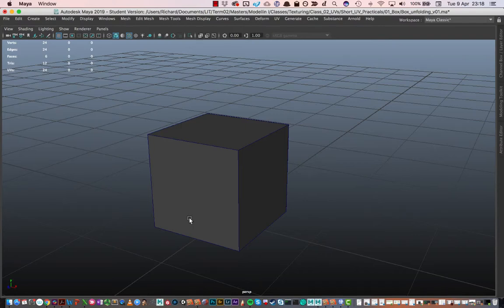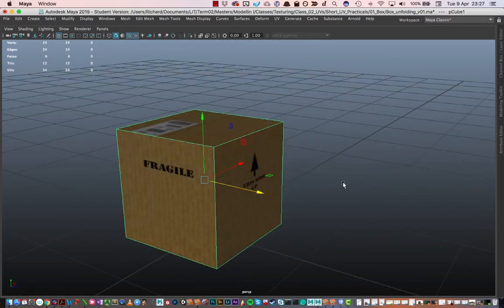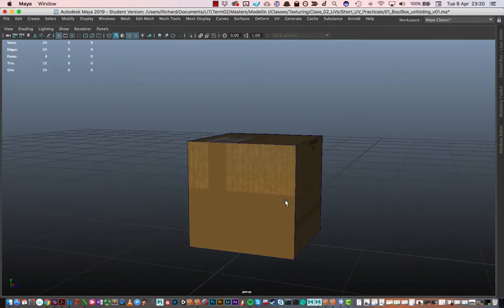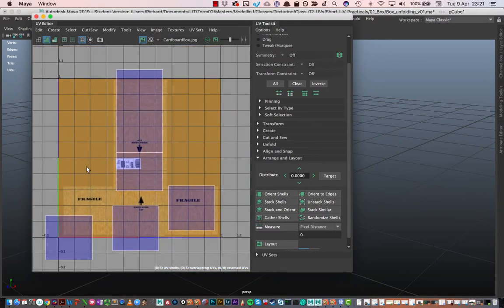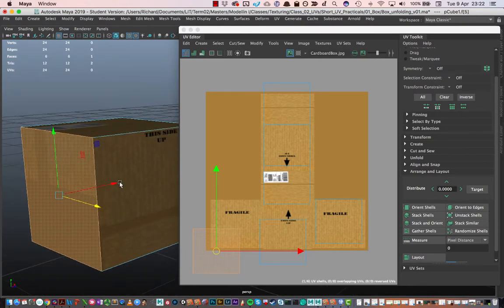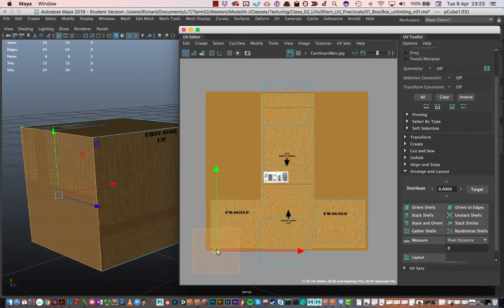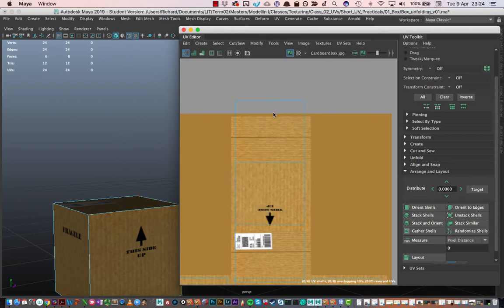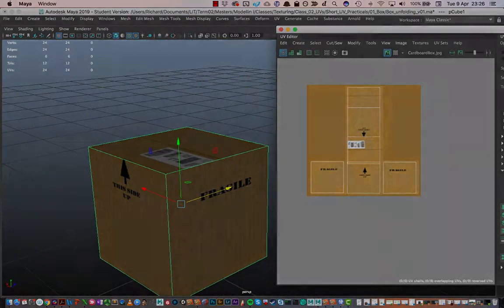Intro to UV Mapping in Maya 2018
We  look at familiarising ourselves with how UVs are represented in Maya.